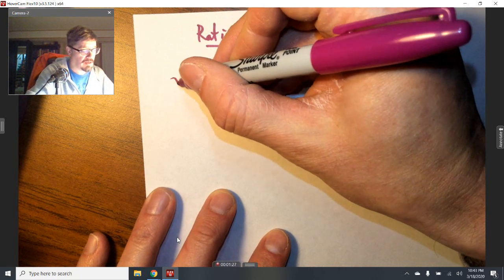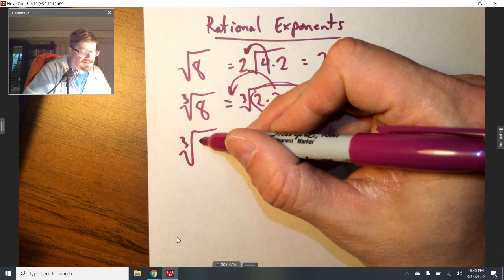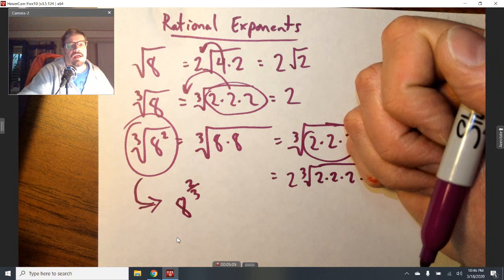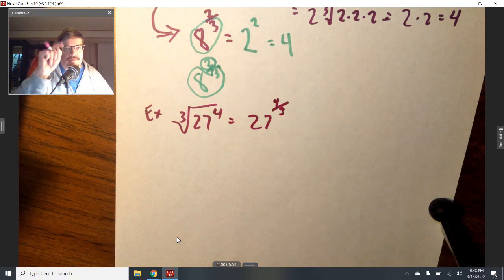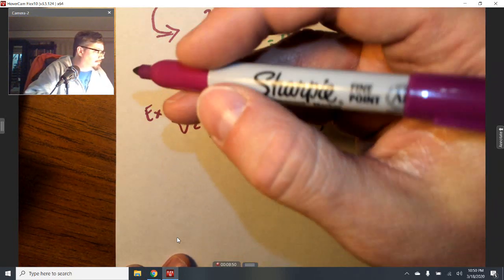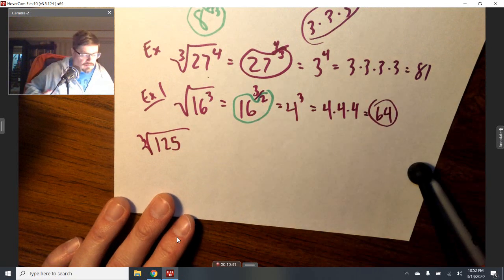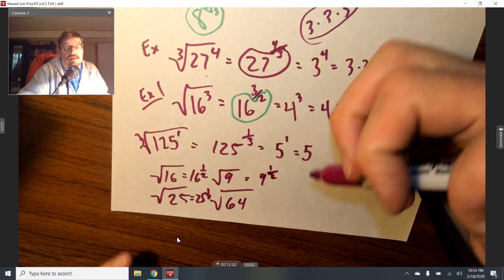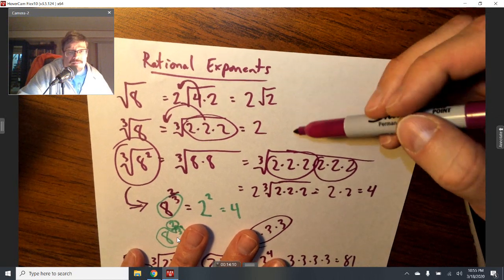Alg2 #1 RatExpo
Rational Exponents
How to convert rational exponents into radical form and vice versa.